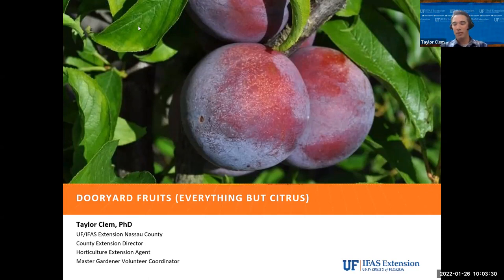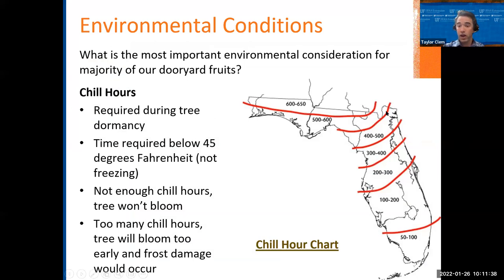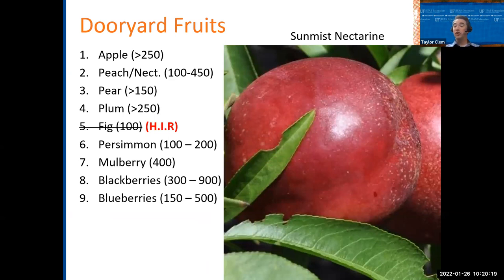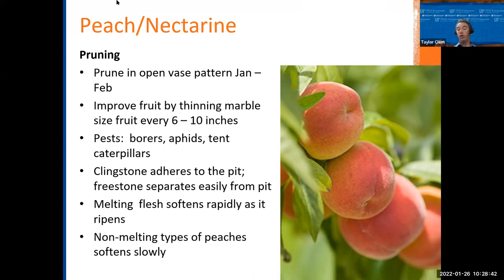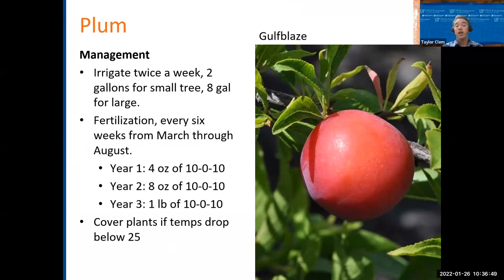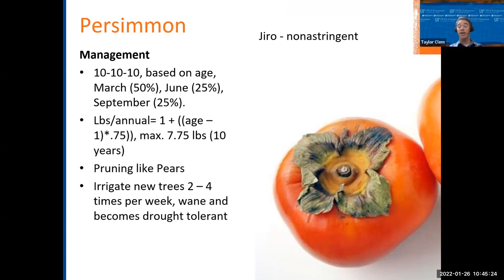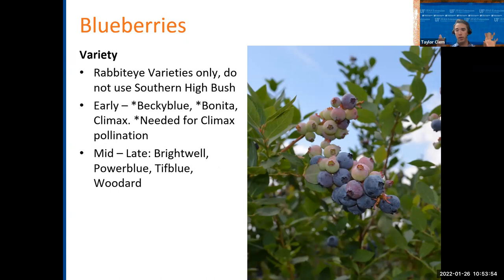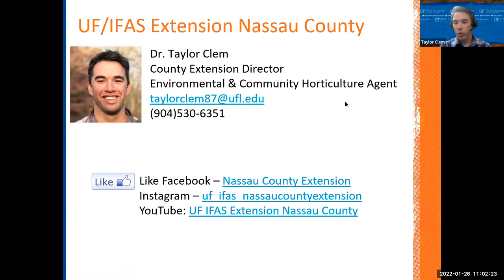Webinar: Landscape Matters - Dooryard Fruit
Citrus is a very common fruit tree we can grow within our gardens and yards, but there are many more types of fruit trees we can grow throughout North Florida. Join UF/IFAS Extension Nassau County's Master Gardener Volunteers for this upcoming program about the different types of fruits you are able to grow in your garden.